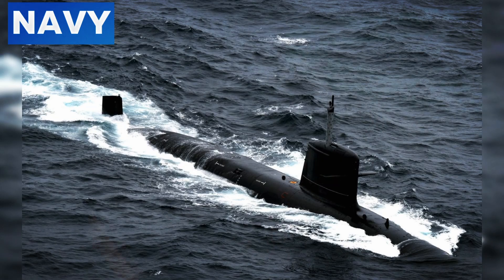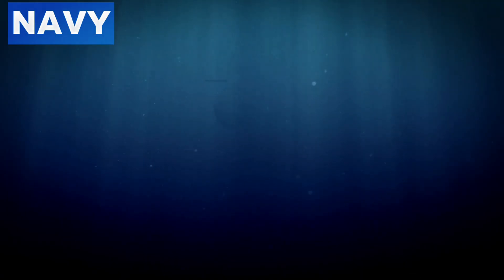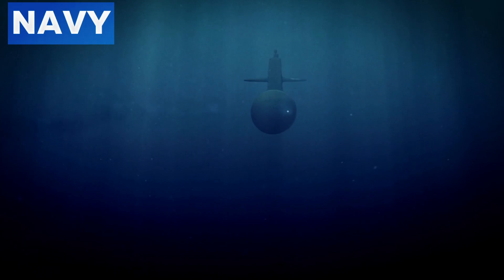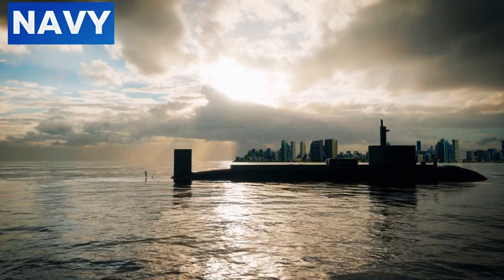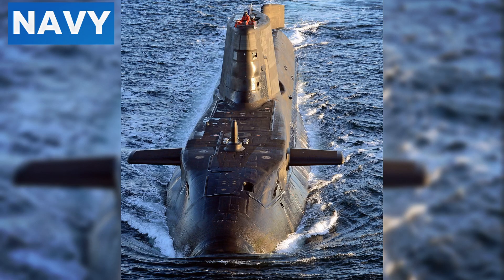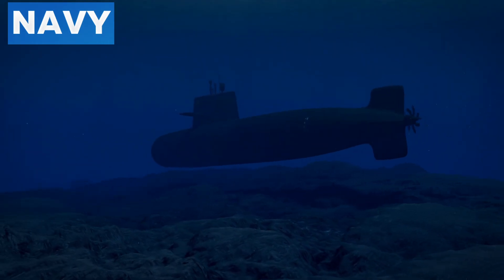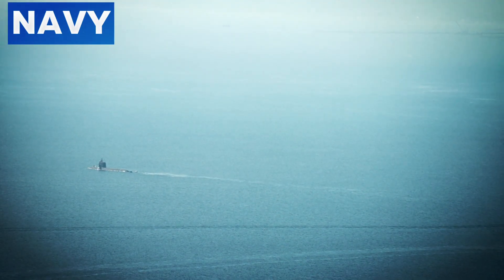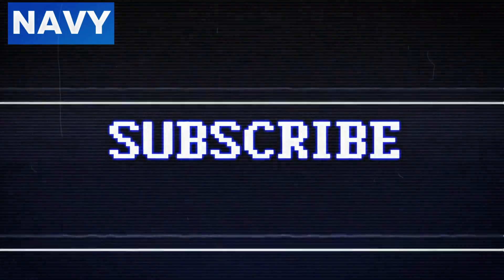The Stealth of Nuclear Submarines: Invisible Threats Beneath the Sea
Explore the cutting-edge stealth technologies of nuclear submarines and their critical role in national security and global deterrence. This video delves into the advanced engineering behind the German Type-212CD and the U.S. Navy's Columbia-Class submarines. Discover how modern submarines evade sonar detection through innovative hull designs, anechoic tiles, and silent propulsion systems. Learn about the latest advancements in sonar technology and artificial intelligence that enhance both detection and counter-detection capabilities. Understand the strategic importance of these underwater giants in maintaining a second-strike capability and ensuring global peace. Join us as we uncover the invisible threats lurking beneath the sea.